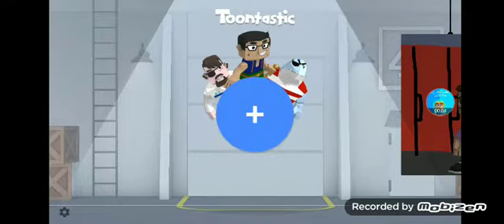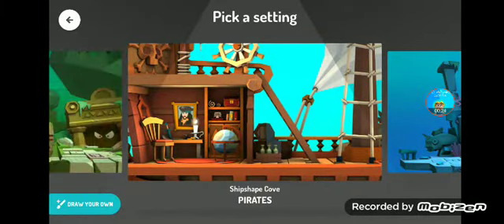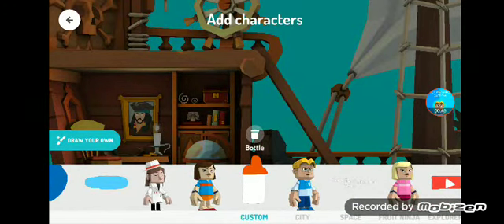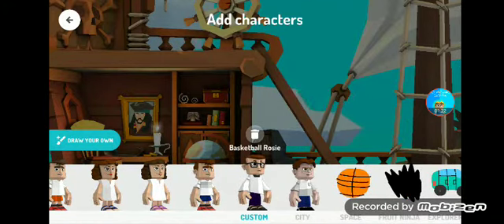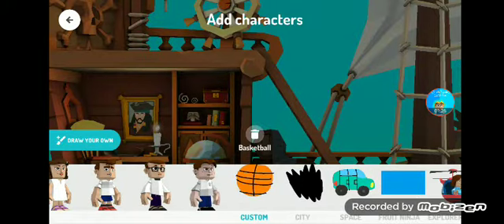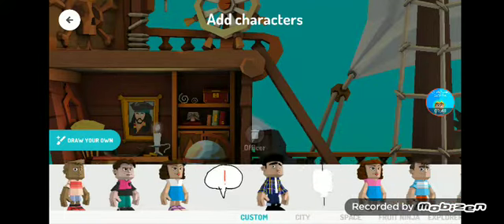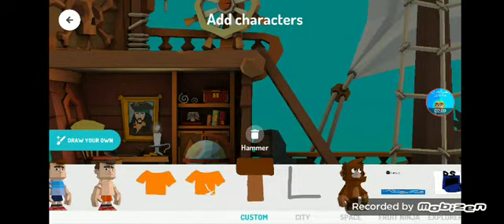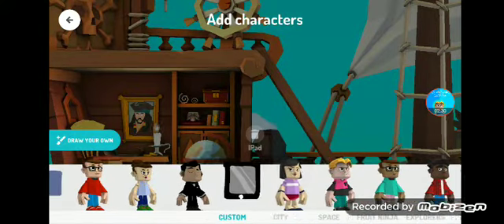reviewing my toontastic characters